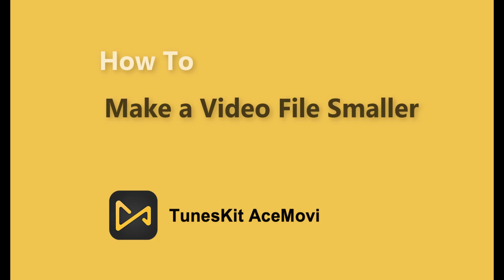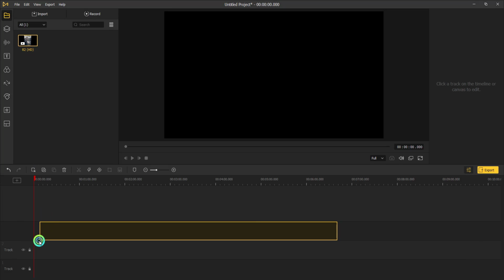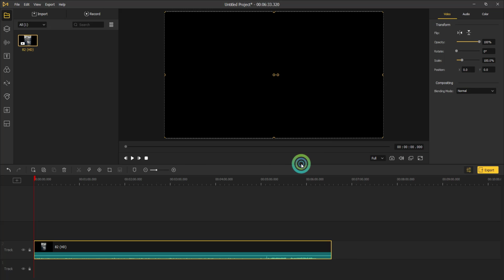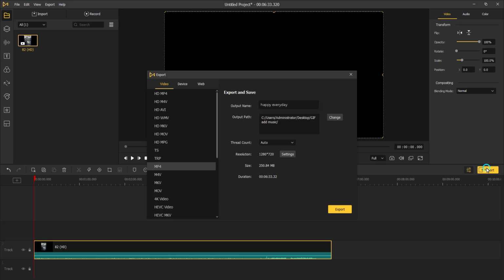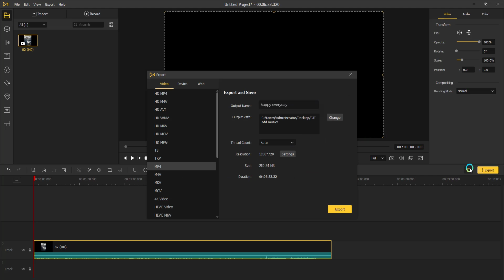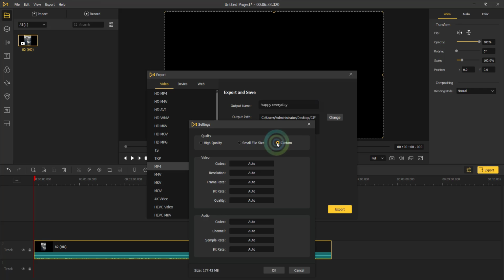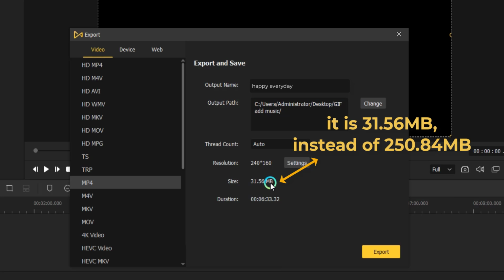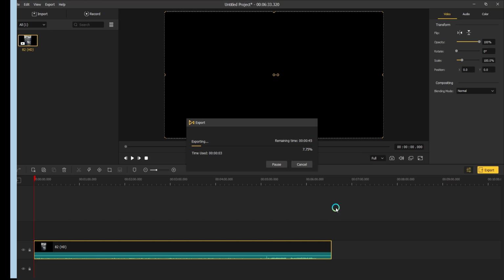How To Make a Video File Smaller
Welcome to TunesKit AceMovi Channel. In this tutorial, you'll learn how to make a video file smaller with TunesKit AceMovi Video Editor.